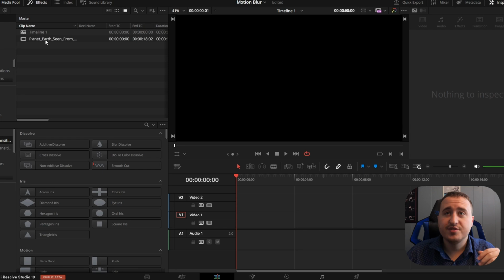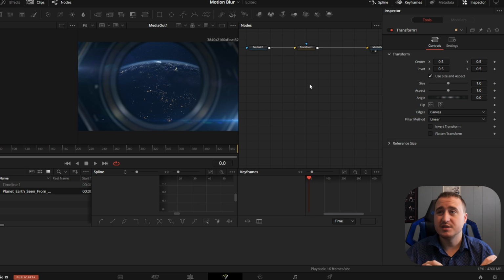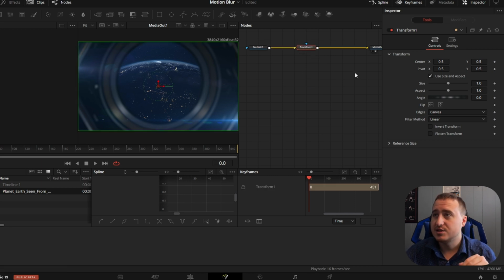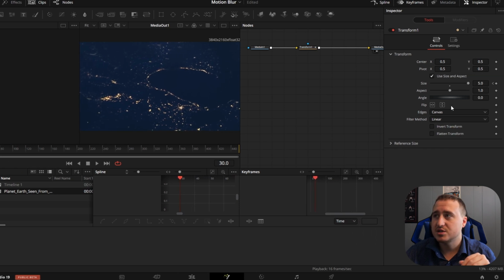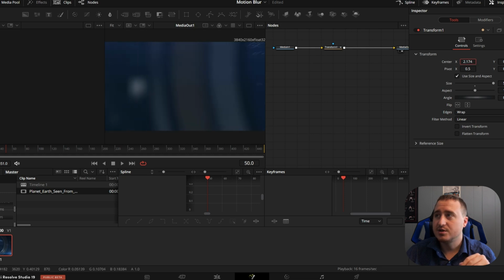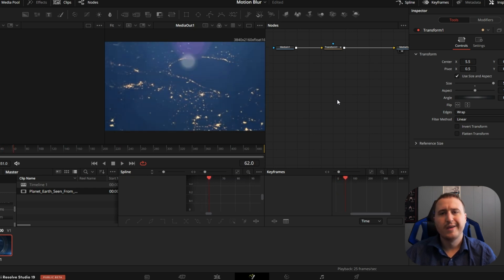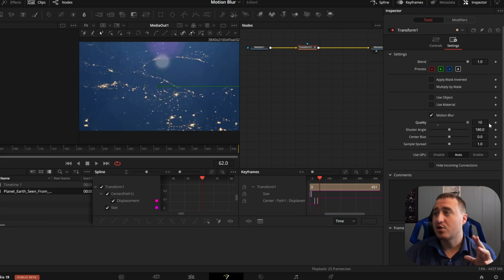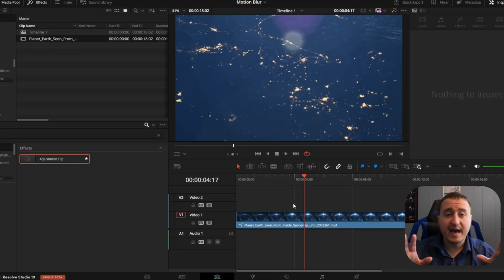How To Add MOTION BLUR To VIDEO In Davinci Resolve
Motion Blur in Davinci Resolve easily one the most powerful effects. Easy way to turn any video from good to great!